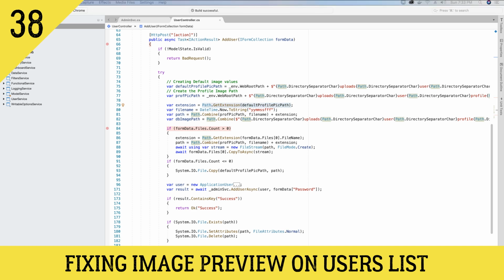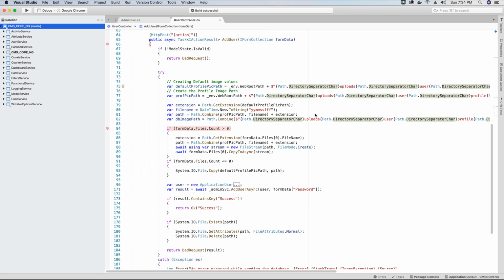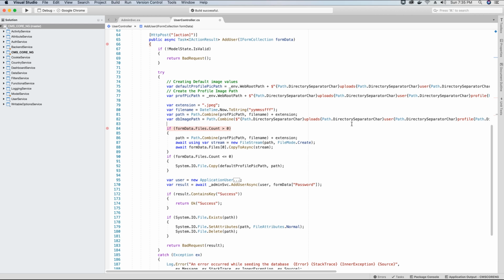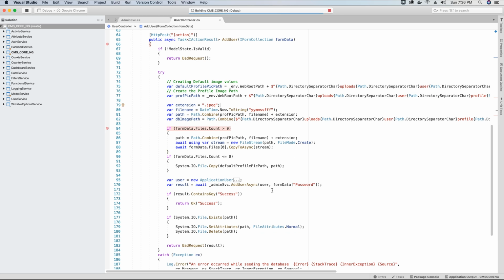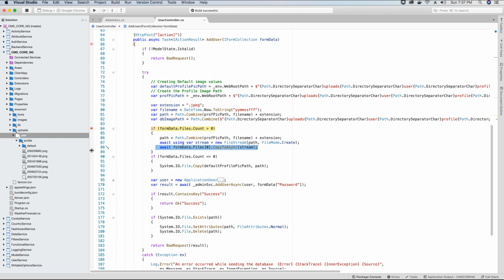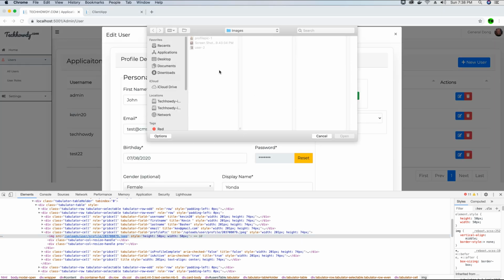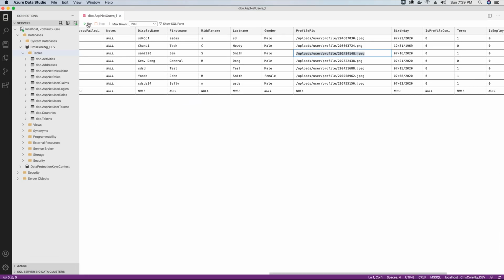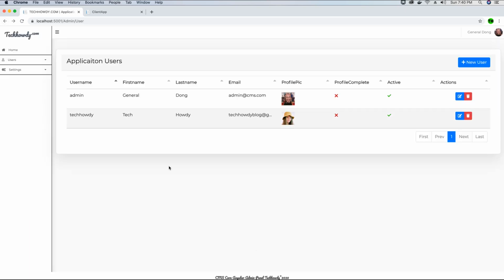Fixing the Image Preview on User List Table - ASP.NET CORE 3.0 | ANGULAR 10 | Bootstrap 4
In this video, we will be fixing the image not showing issue on the users list  table displayed Admin Panel. We will be setting a default image extension for uploaded profile images in our application.